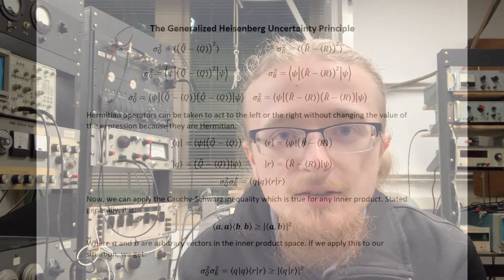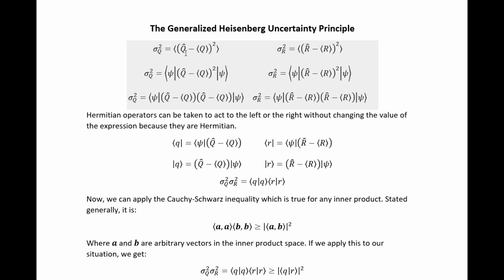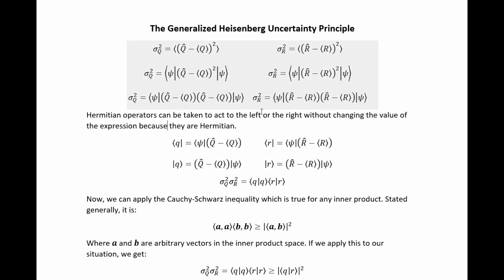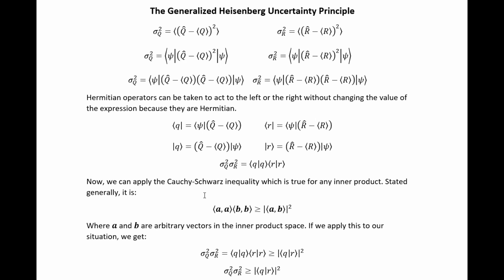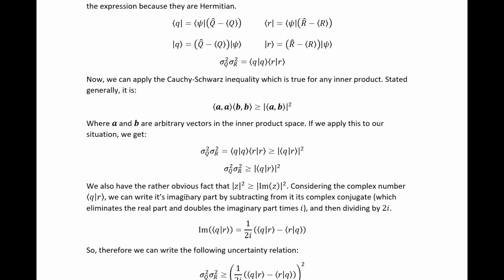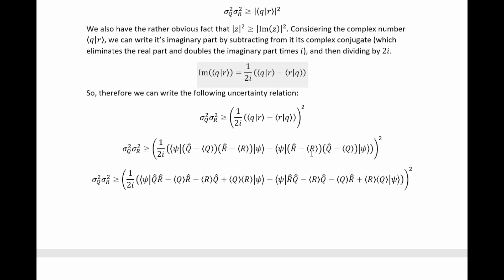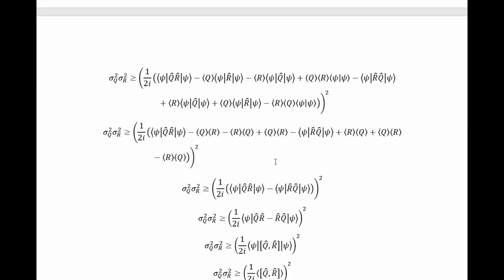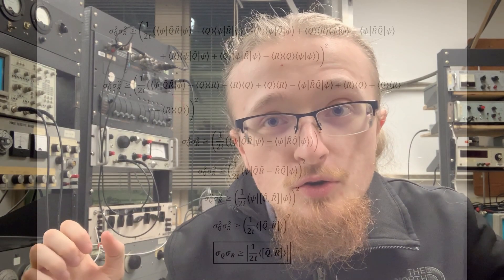The Generalized Heisenberg Uncertainty Principle | Quantum Mechanics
In this video, I show you how to derive the absolutely beautiful generalized Heisenberg uncertainty principle.